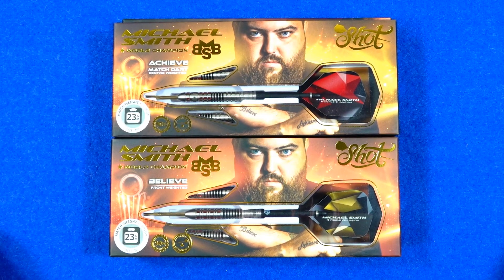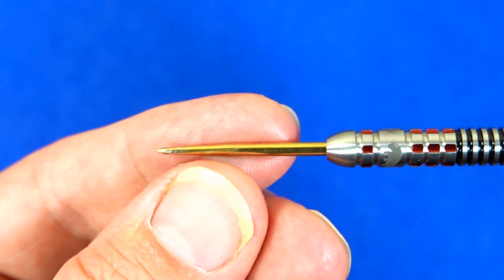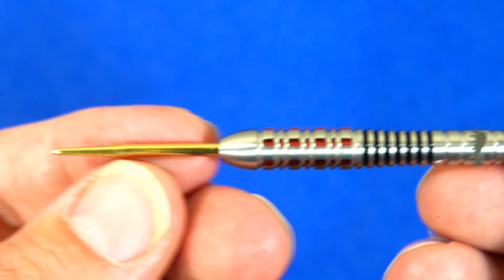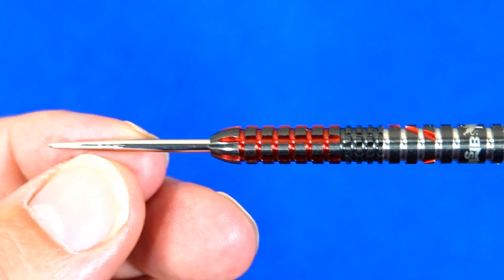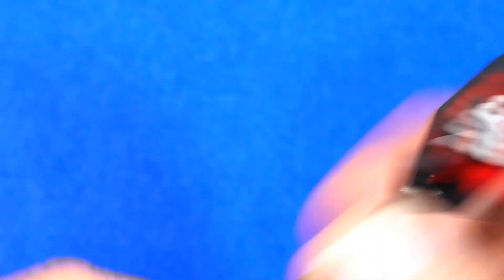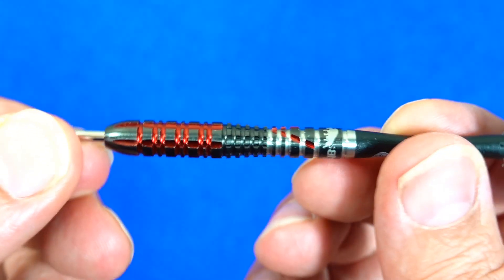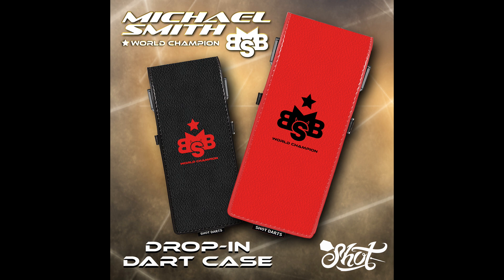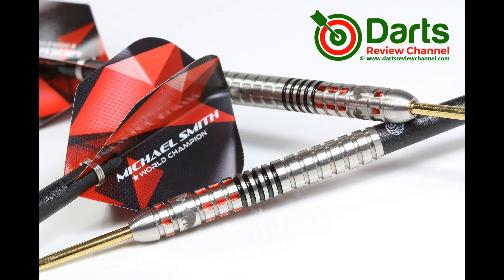Shot Darts MICHAEL SMITH LAUNCH PREVIEW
A quick close up look at all the new darts in the new Shot Michael Smith darts range, also a look at all the other items too.  Happy Darting!

Many thanks!

Many thanks!